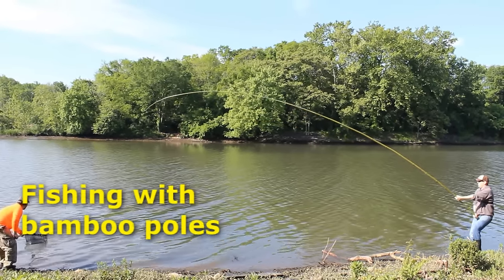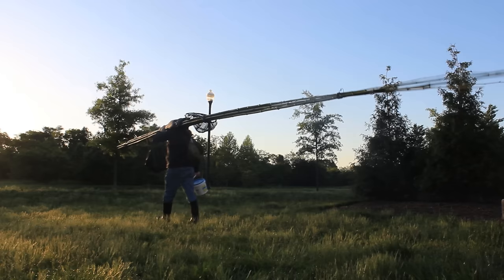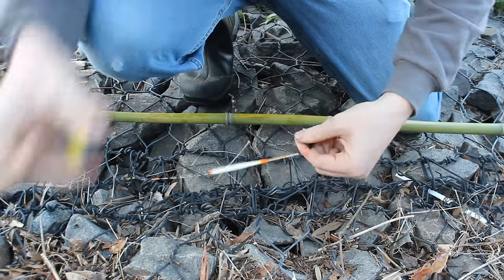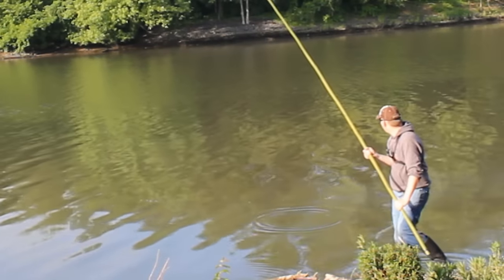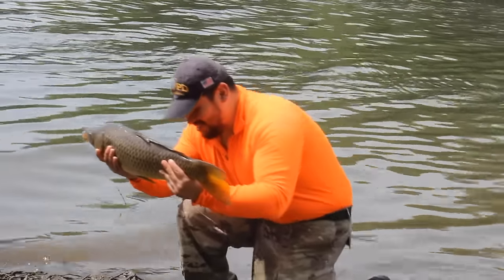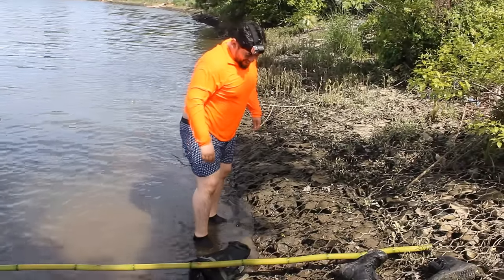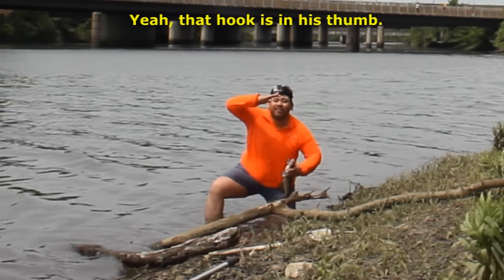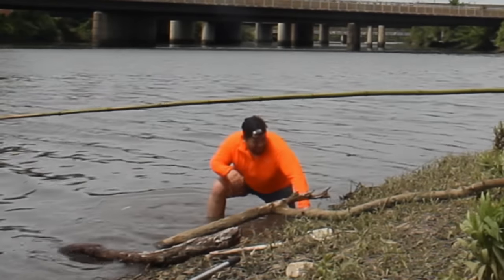Fishing with 30' bamboo poles - pole fishing for carp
Fishing with 30' bamboo poles is an absolute trip! The fight is 10 times harder and without drag these catfish and carp and much harder to land. We had a ball, though trying to film while fishing was VERY hard and we lost several poles in the water while messing with camera equipment.